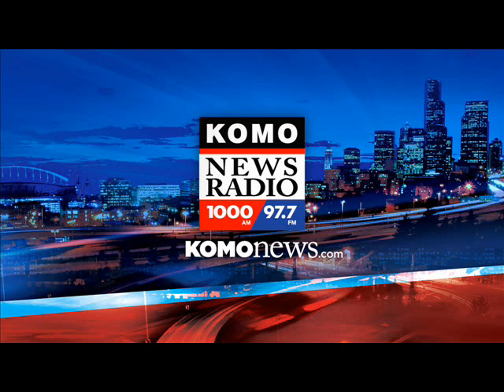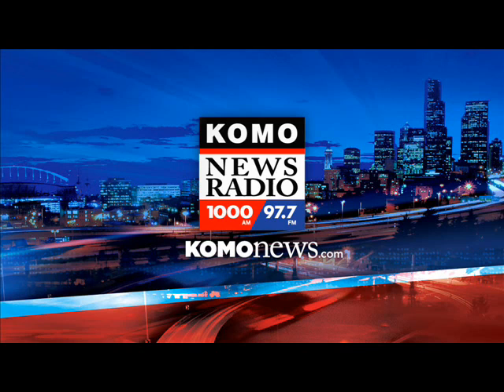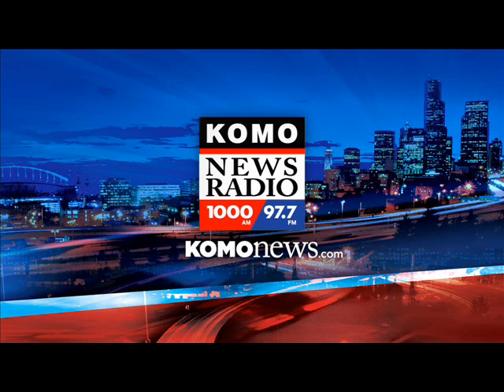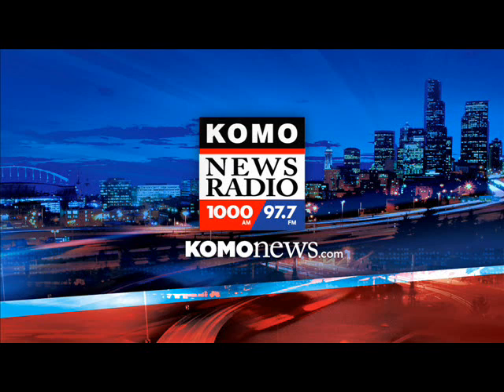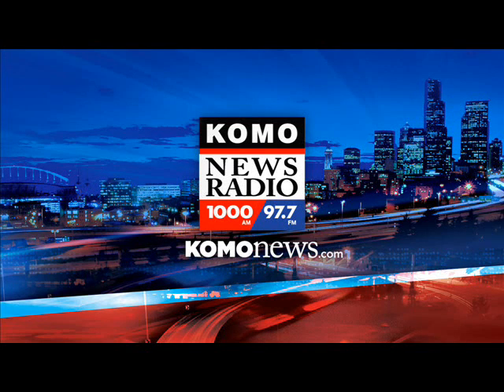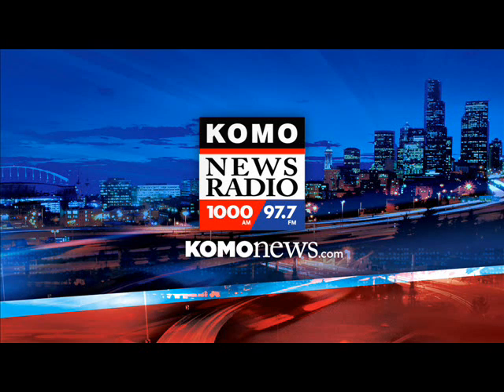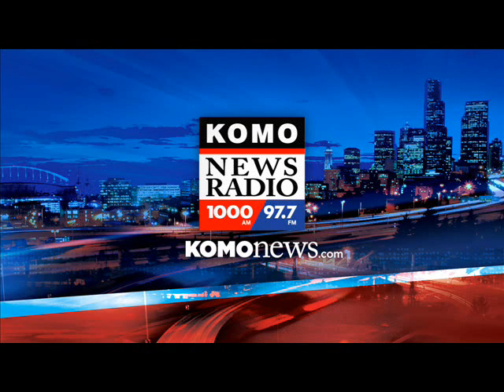KOMO Newsradio - Best Newscast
March 11, 2011.  KOMO Newsradio has reporters on the Washington, Oregon, and Hawaiian coasts as a potential tsunami approaches from Japan.